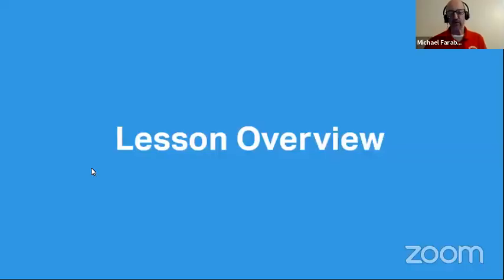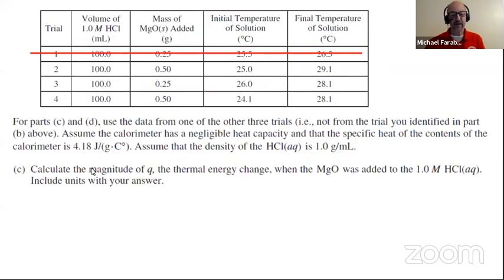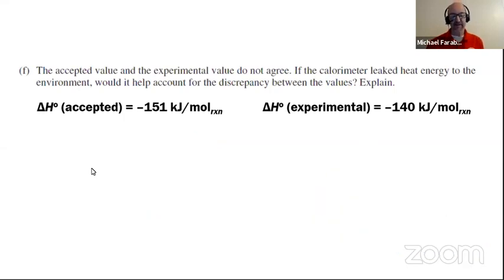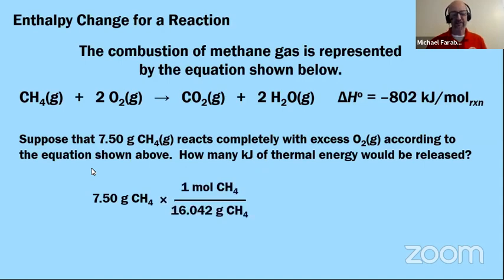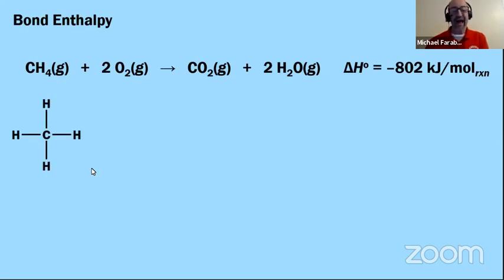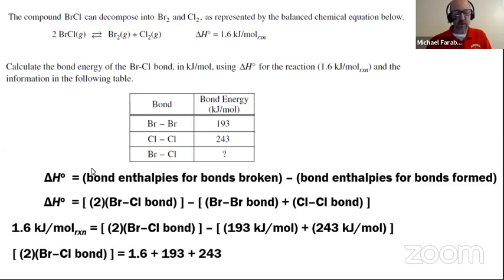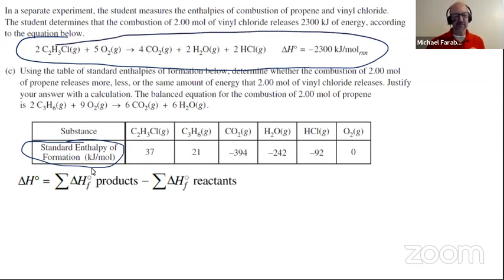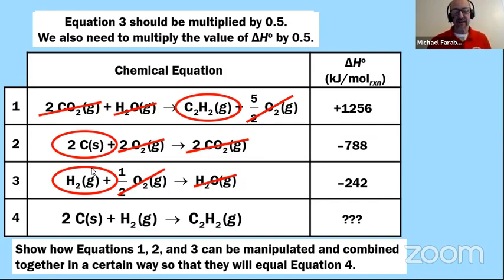AP Chemistry 6.6-6.9 Enthalpy of Reaction Formation and Hess's Law